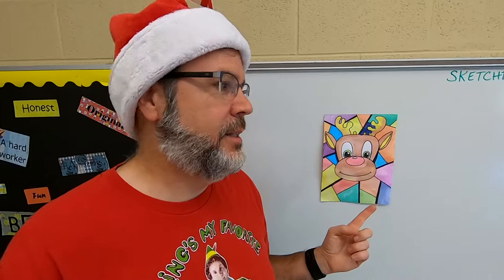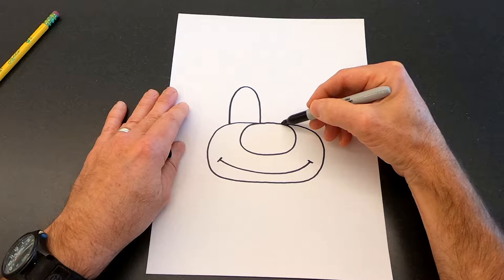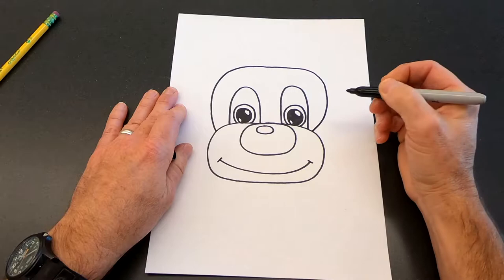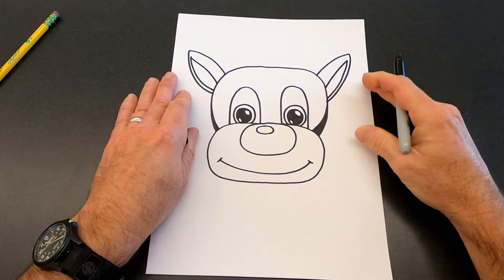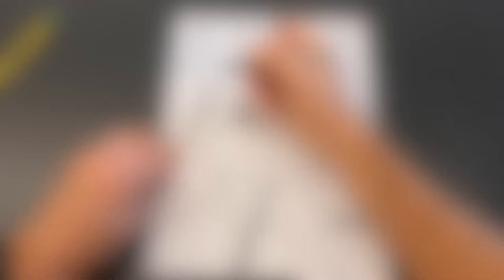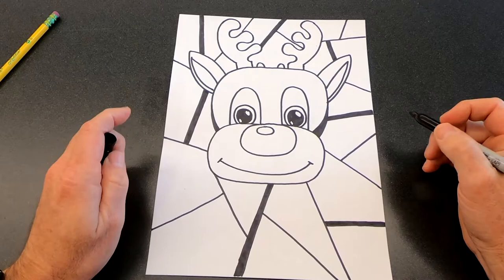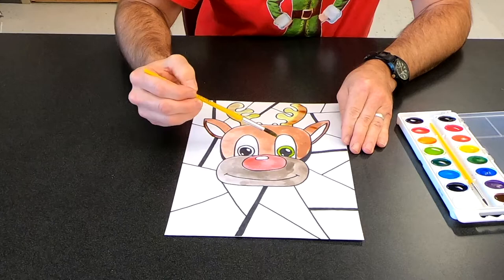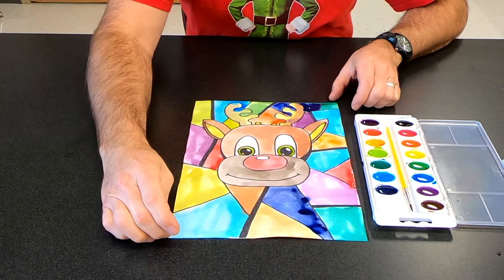How to Draw Rudolph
Follow along with this Step by Step video to learn how to draw Rudolph the Red Nosed reindeer. Hope you enjoy and share your results back with me!